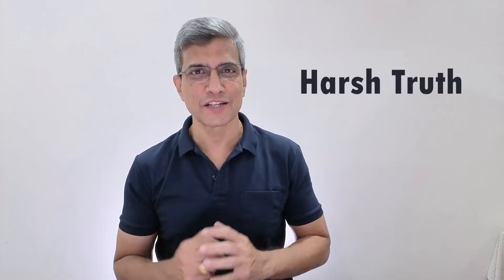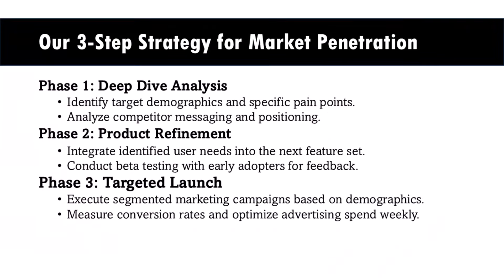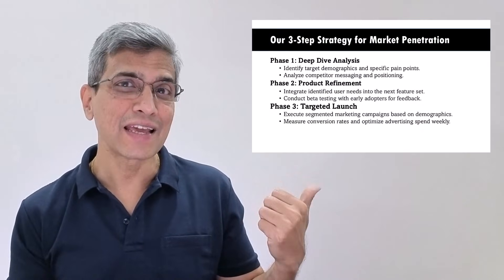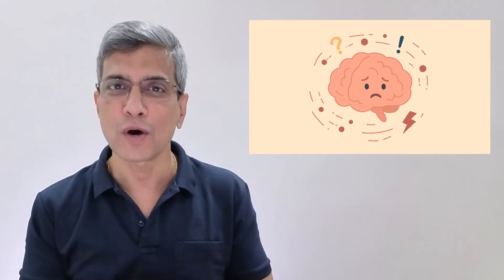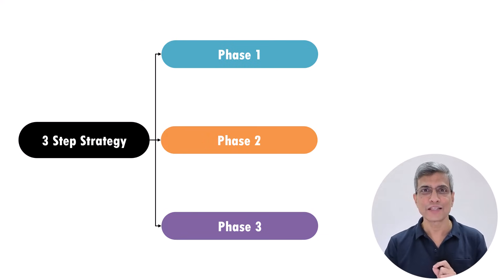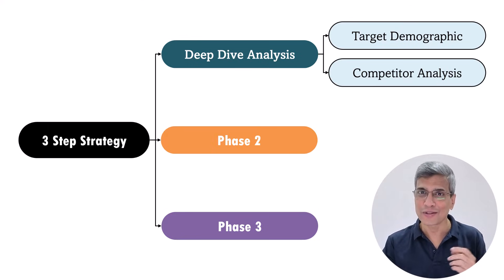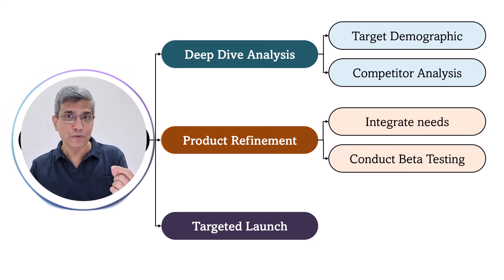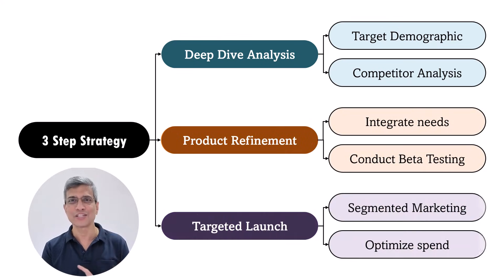Why Boardroom Slides Fail on Video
00:00 Common Issue with Slides
01:30 Solution to Issue with Example

Mike for recording: Boya Omnidirectional Lavalier Condenser
Webcam for video: Insta360 Linc 2C
PowerPoint Version: Office 365